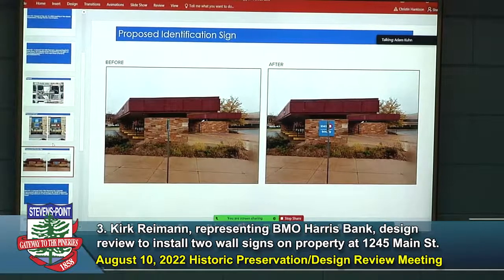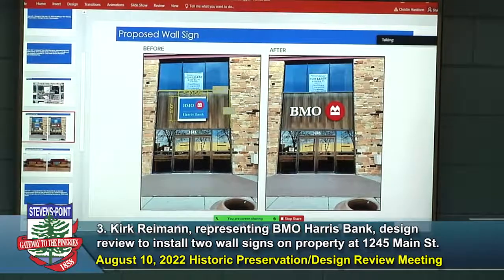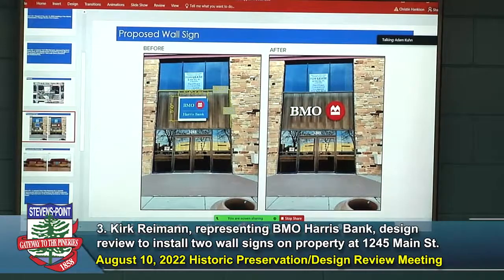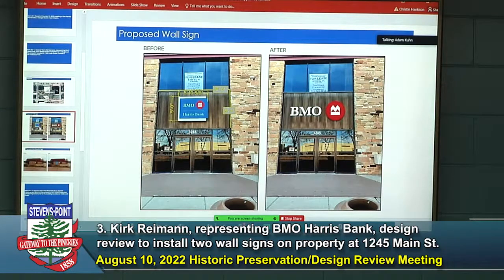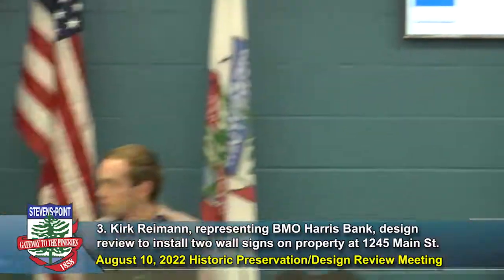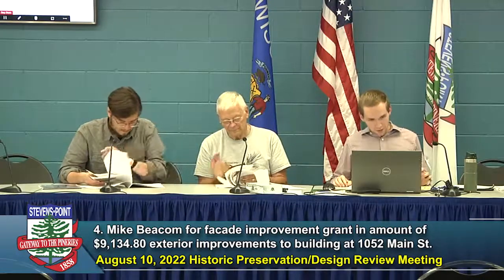Historic Preservation/Design Review - August 10, 2022